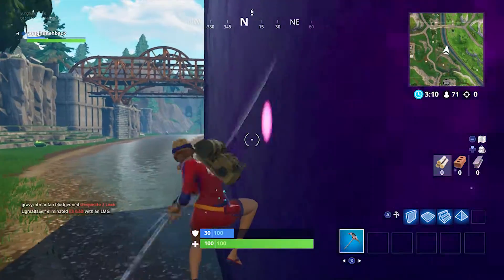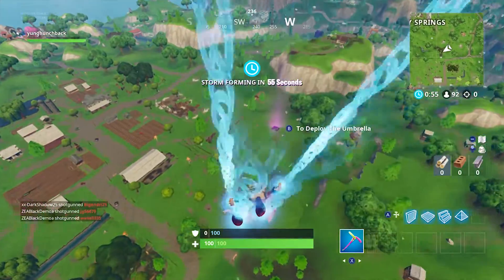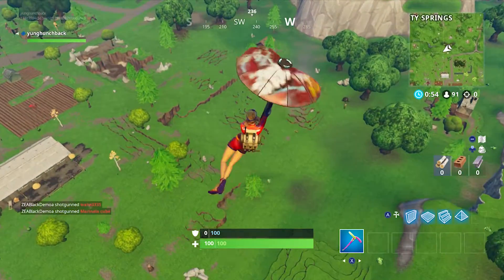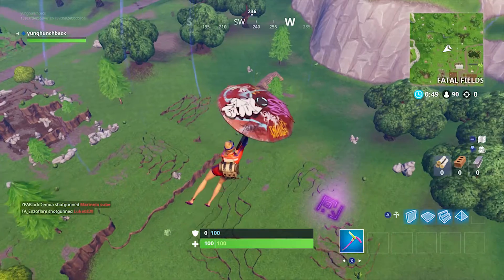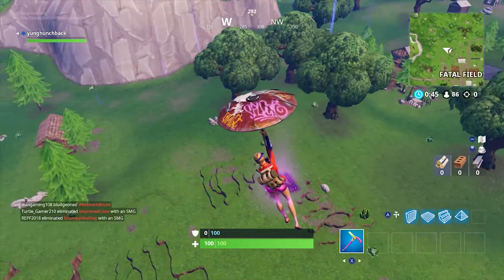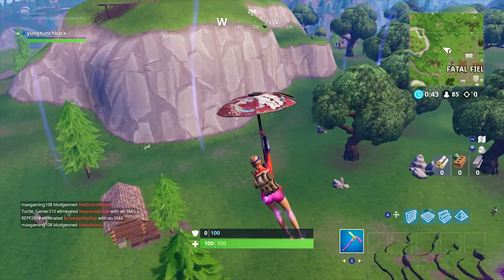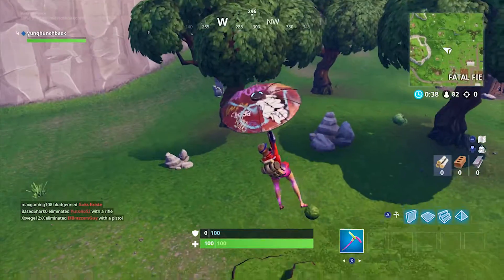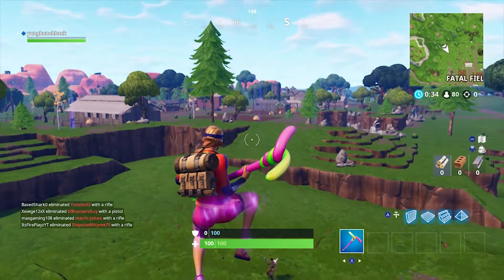The Fortnite Cube - What's The Deal?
Could it be a portal to a new map? Could it be hiding an alien spacecraft? Or is it one itself?